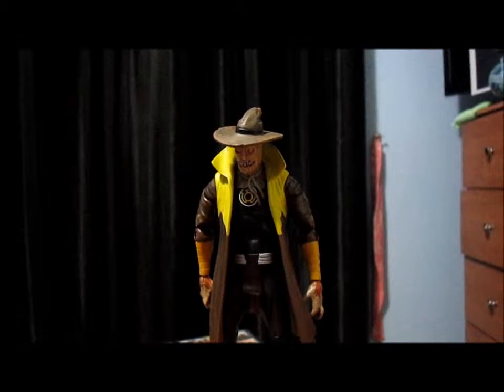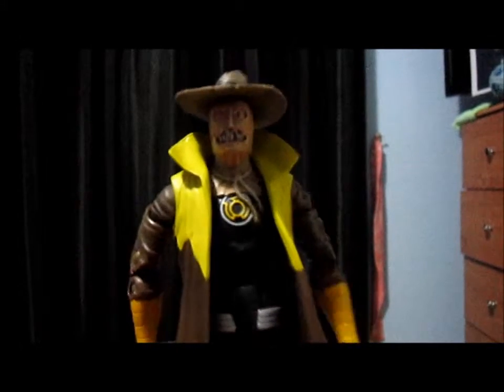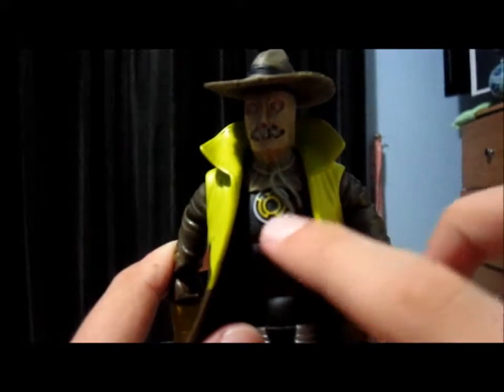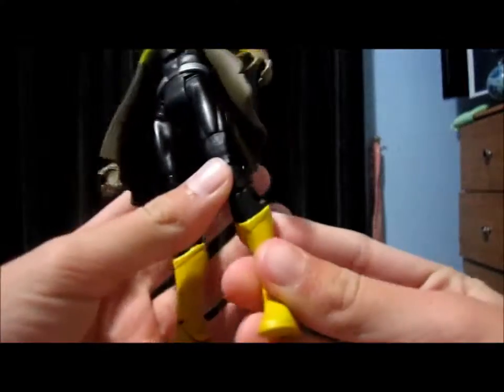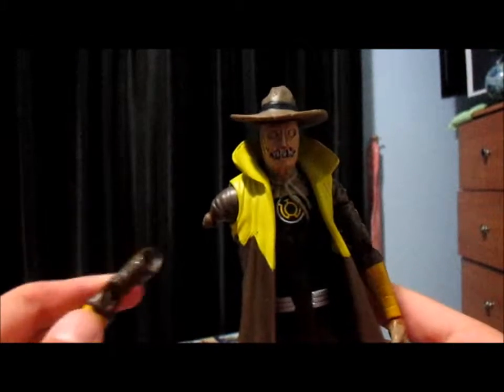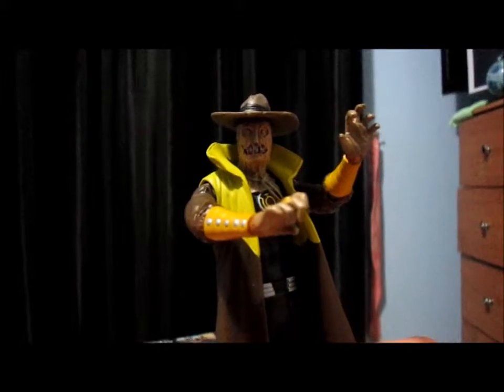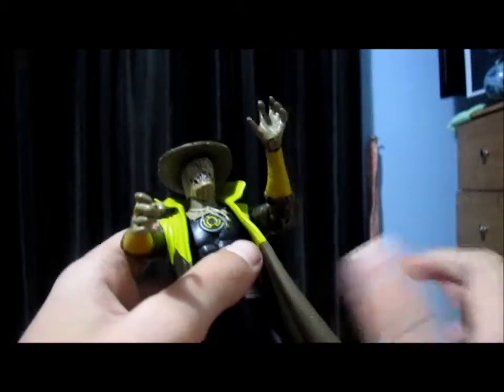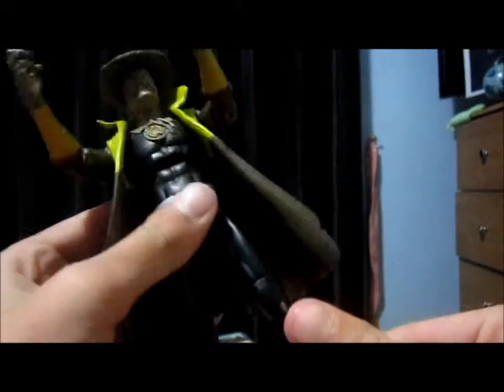DC Universe Classics Sinestro Corps: Scarecrow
Criminal Psychologist Jonathan Crane reinvented himself as Scarecrow, the living embodiment of terror. With his own feelings of fear numbed, Scarecrow was a lost soul when the Blackest Night descended upon the world. But after chosen by a Sinestro Corps ring to battle the Black Lanterns, Scarecrow channeled pure, unbridled fear through his yellow ring in ways that exceeded his wildest dreams and nightmares.